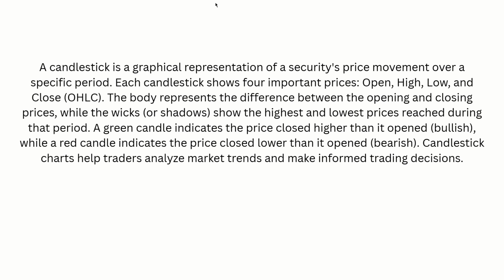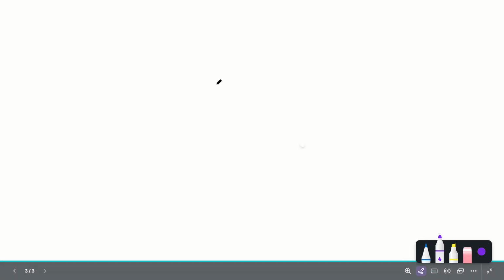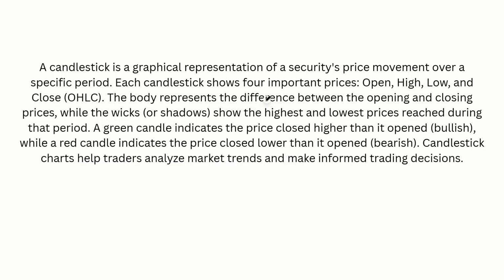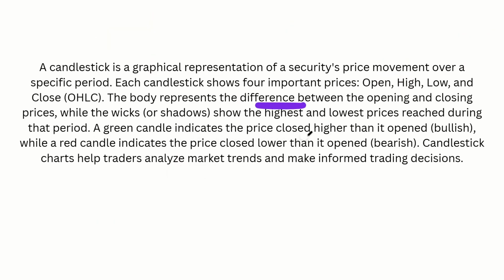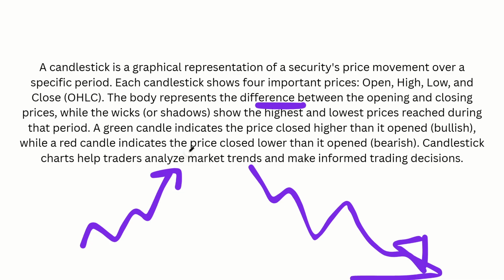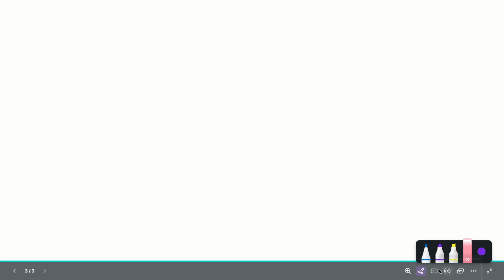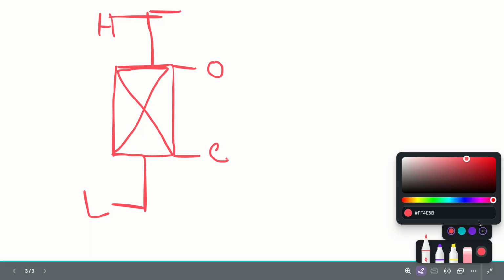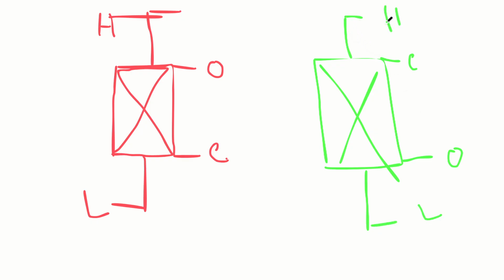Candlestick Chart MASTER-CLASS | Day 9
Have you ever wondered how a trading candlestick is created? In this video, you'll learn how candlesticks are formed using the four key price points—Open, High, Low, and Close (OHLC). This beginner-friendly lesson will help you understand the foundation of candlestick charts and prepare you for learning price action and technical analysis.